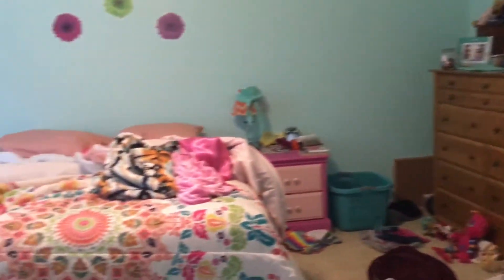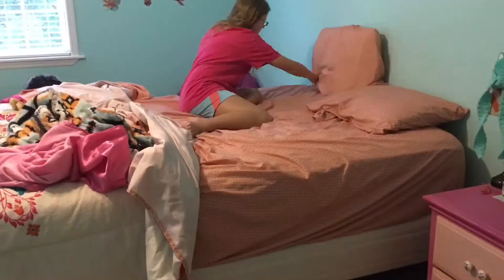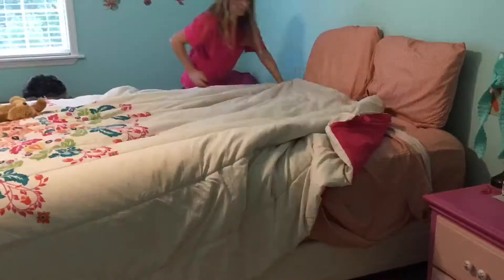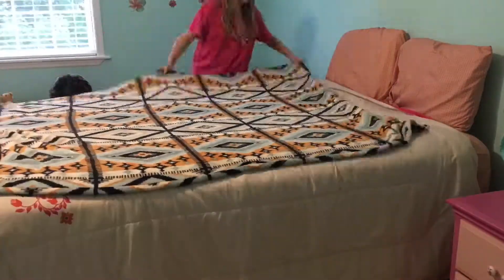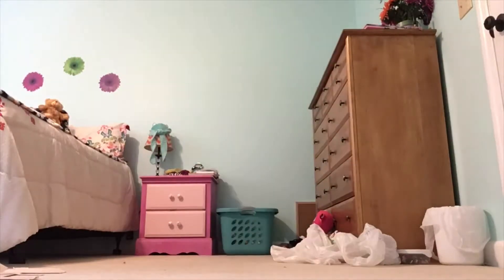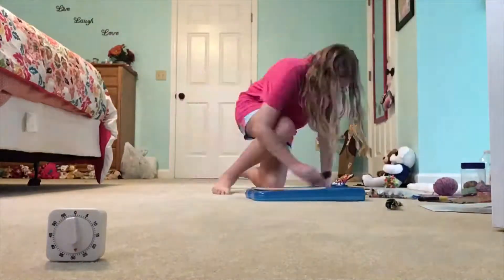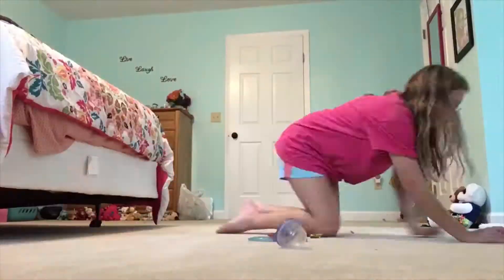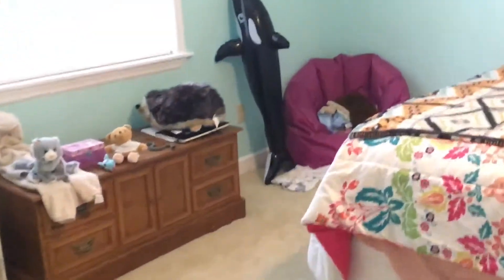How To Clean Your Room Fast And Easy! | Ashley Fun time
I encourage you to clean your room after this video, because sometimes, watching other people’s cleaning videos, it inspires me to clean too! So I would recommend cleaning after this video, because our rooms, and houses... they can get pretty messy! Thanks, and have a fun day!